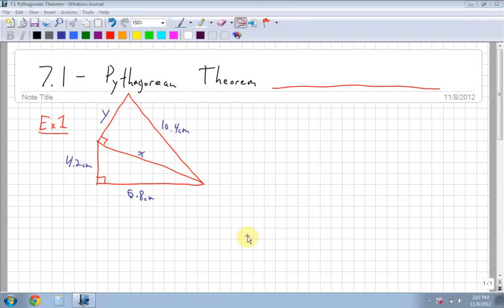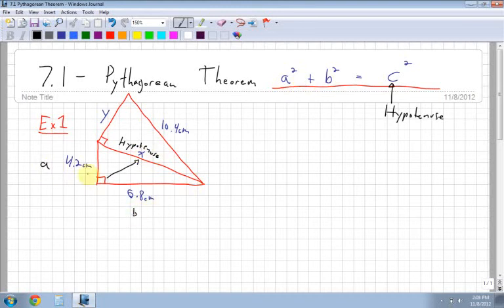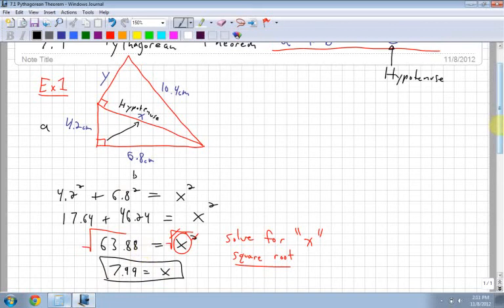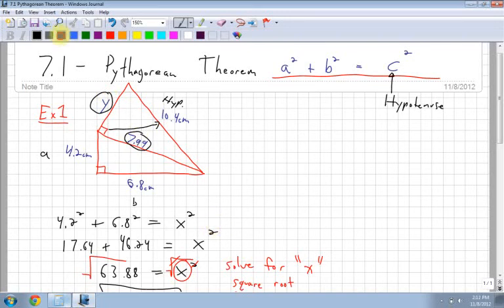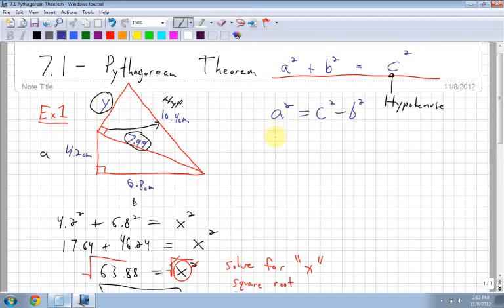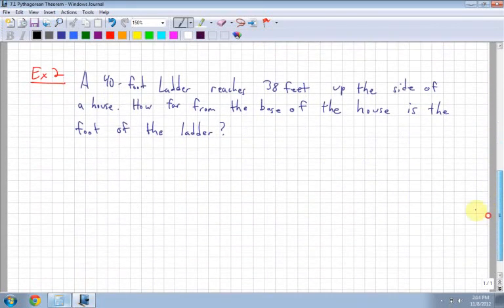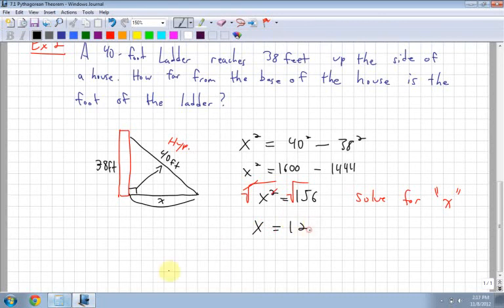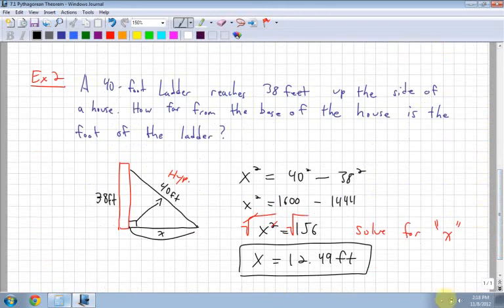Apprenticeship and Workplace Math 10 7.1 - Pythagorean Theorem